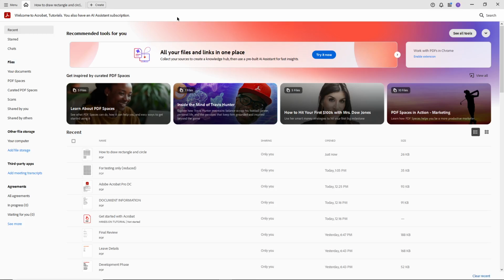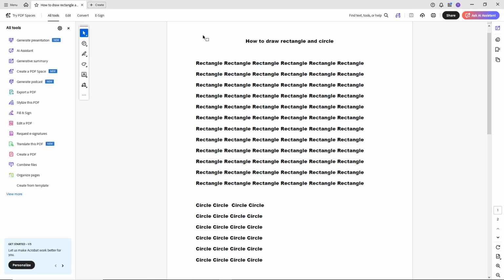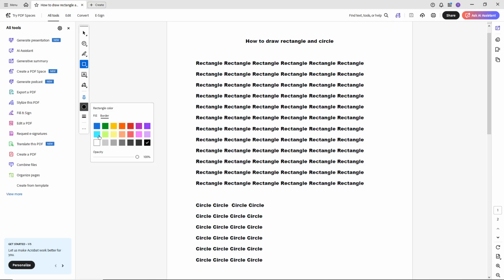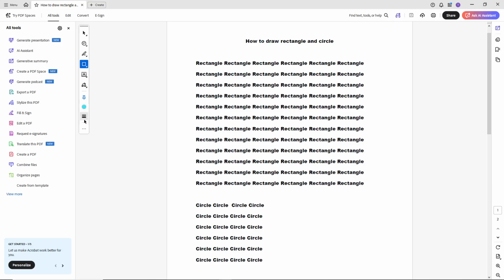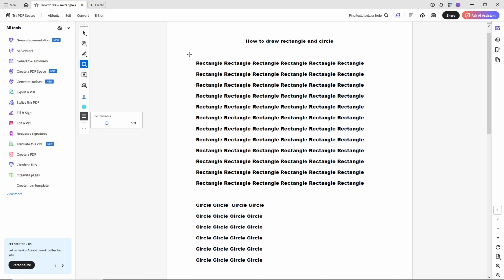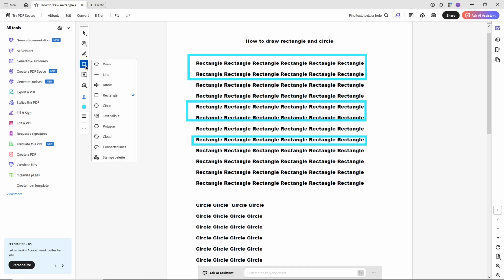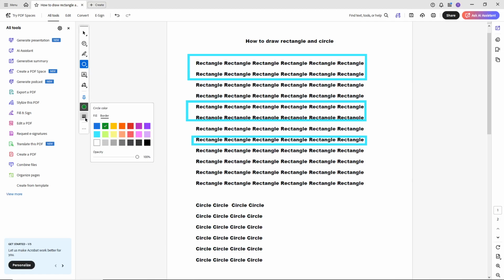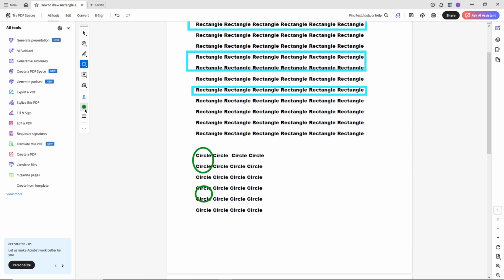How To Draw Rectangle And Circle On PDF Using Adobe Acrobat Pro DC (Tutorial 2026)